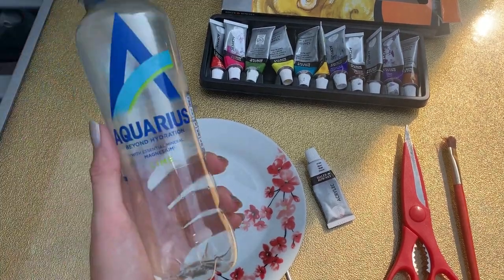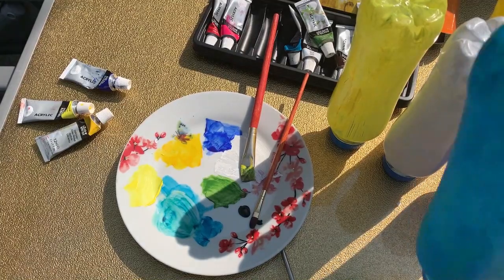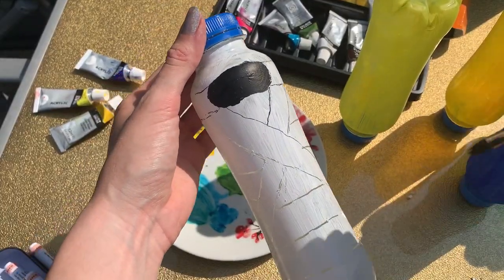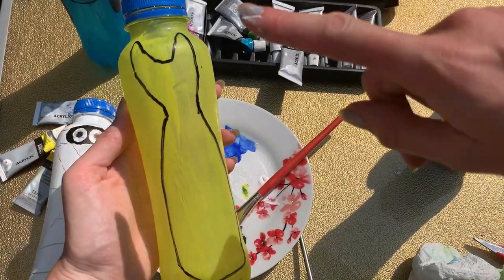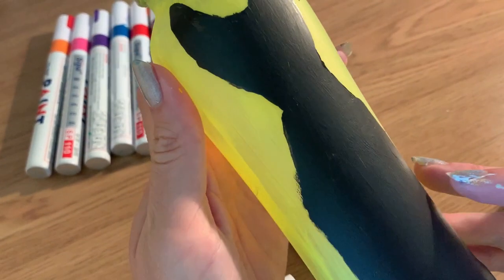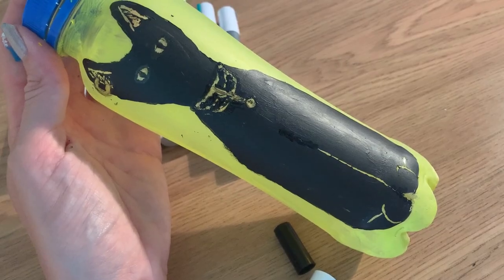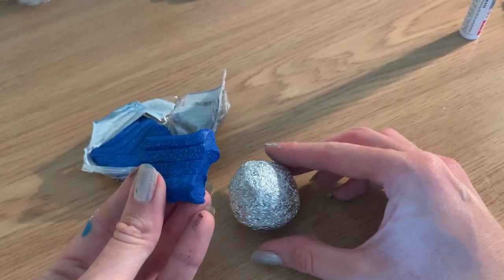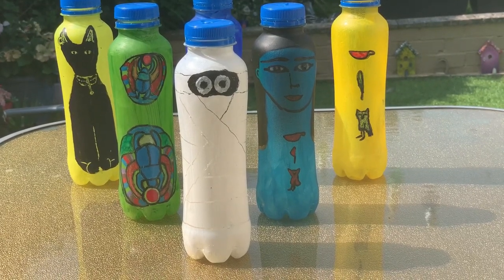VG&M Crafts at Home - Ancient Egyptian Skittles Craft & Game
Using recycled drink bottles and paint, create a set of Ancient Egyptian inspired skittles to play with at home.

You can even add numbers to the top of your bottles to add different scores for your game. Who will get the highest score in your family bowling match? Let us know by tagging us VGMatHome on social media.

You don't have to create Egyptian figures for your bottles- let your imagination go wild. This video is just for ideas and has been inspired by the Wadjet Eye Bead in the Garstang Museum Collection and you can see more on their pinterest

Materials:

For the Skittles:
At least 6 plastic bottles
Acrylic Paint
Paint pens (optional)
Cocktail Stick for scoring detail (optional)

For the ball:

Tin Foil
Oven bake clay (optional)